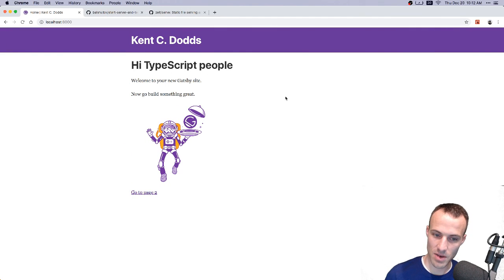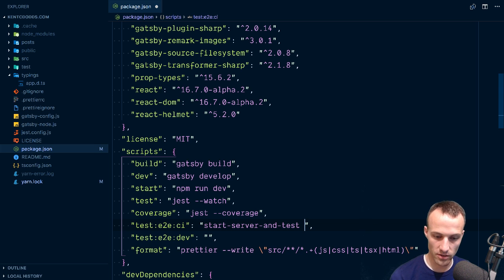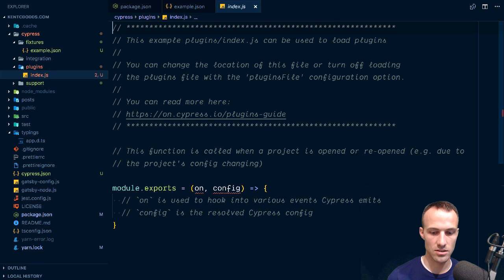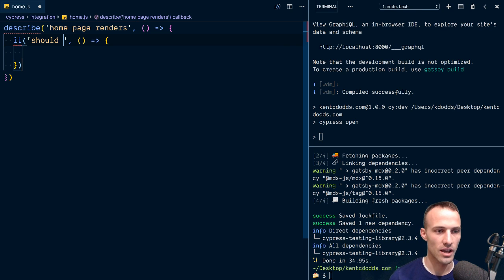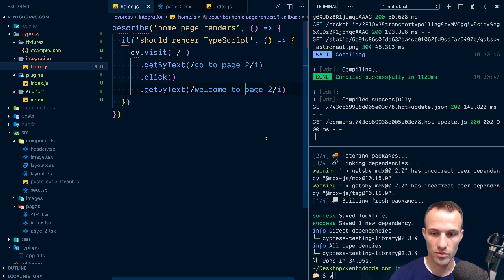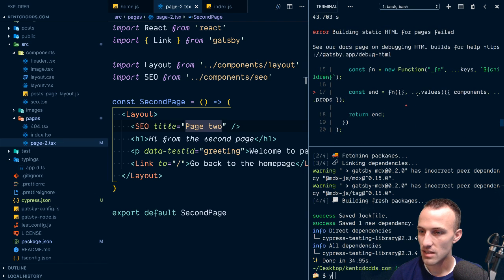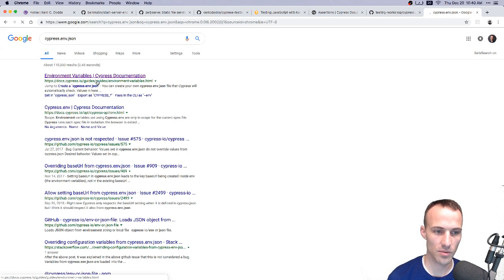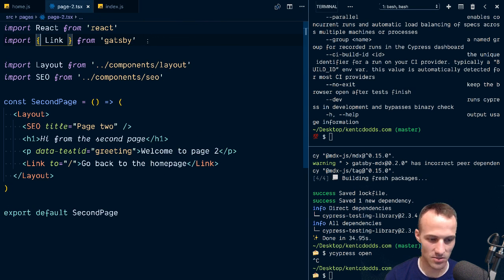Add Cypress to a gatsby app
I've got a little gatsby app, let's see how we can add Cypress to test it!